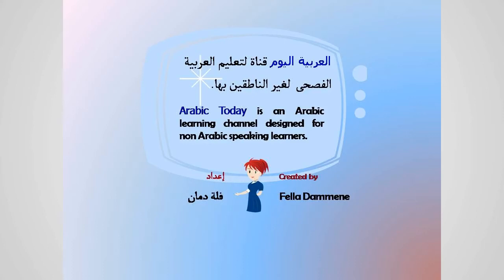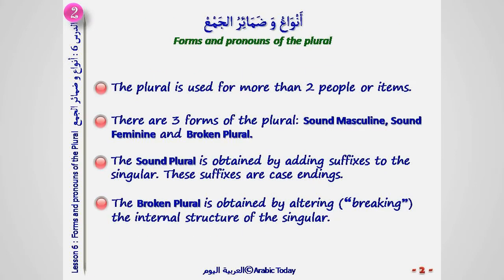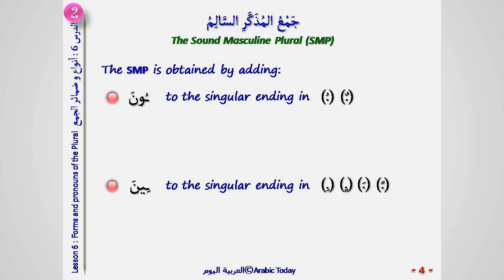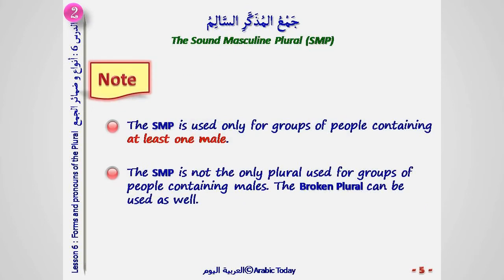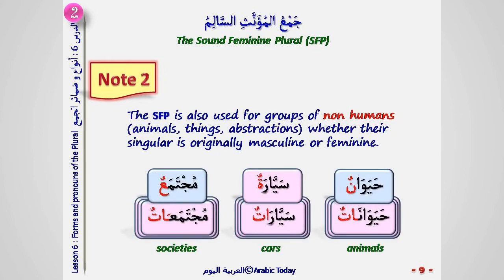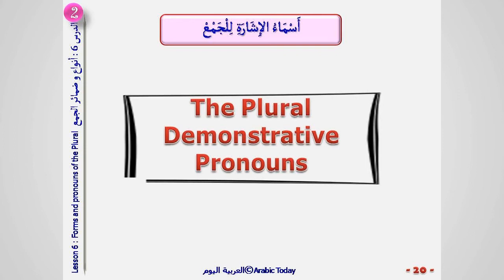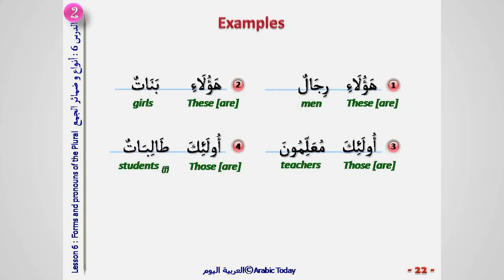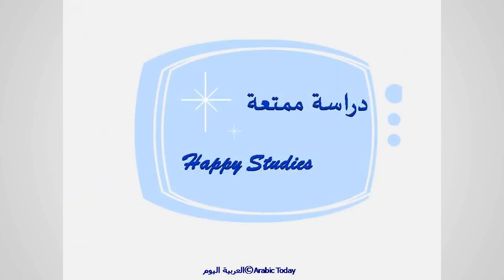Level 2 - Lesson 06 - Arabic Sound and Broken Plural - أنواع و ضمائر الجمع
The plural is used for more than two people or items. There are 3 forms of the plural: “Sound Masculine Plural”, “Sound Feminine Plural” and “Broken Plural”. This lesson explains their main features. It also introduces the detached and demonstrative plural pronouns.
Contents:
00:00 : Introduction
01:28 : The sound masculine plural جَمْعُ المُذَكَّرِ السَّالِمُ
02:54 : The sound feminine plural جَمْعُ المُؤَنَّثِ السَّالِمُ
04:46 : The broken plural جَمْعُ التَّكْسِيرِ
06:25 : Important to know
07:16 : The plural detached pronouns ضَمَائِرُ الجَمْعِ المُنْفَصِلَة
07:50 : Examples of simple sentences (pronunciation)
08:36 : The plural demonstrative pronouns أَسْمَاءُ الإِشَارَةِ لِلَجَمْعِ
09:17 : Examples of simple sentences (pronunciation)
09:33 : Important to know
10:37 : Exercise
11:34 : Summary
Arabic Today is a free Arabic course online. Non Arabic-speaking learners are welcome to take their first steps in Modern Standard Arabic (MSA).
Designed and created by Fella Dammene, Algeria.